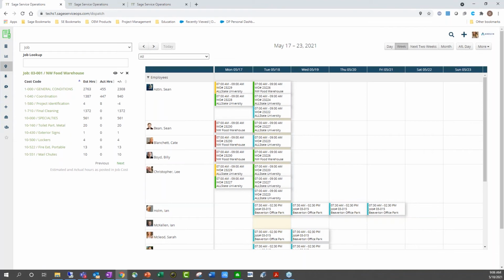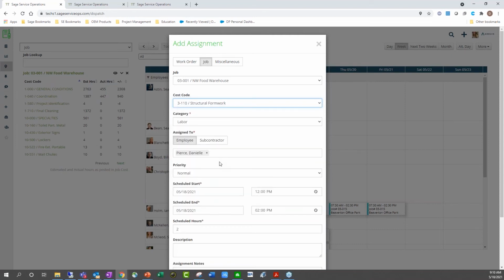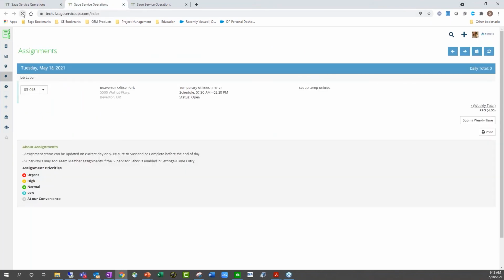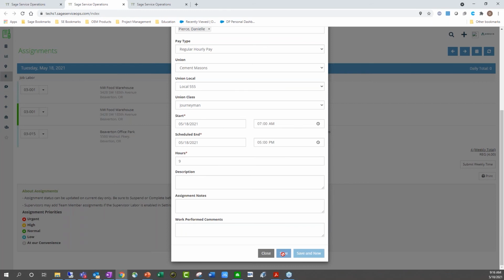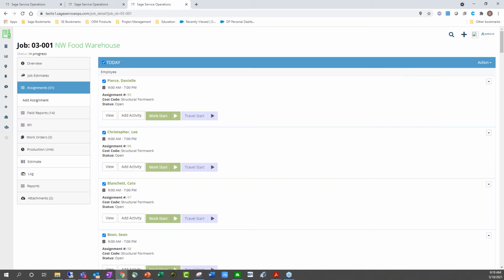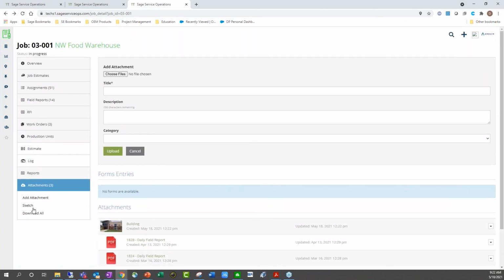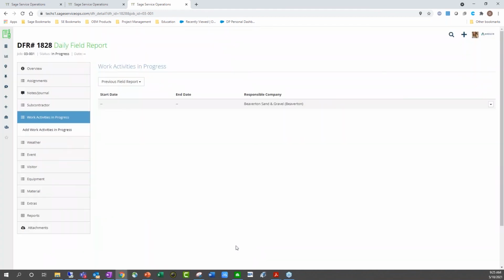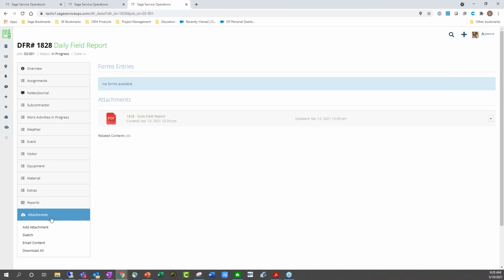2021 Sage Field Operations for Sage 300 CRE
See an overview demonstration of Sage Field Operations for Sage 300 CRE.